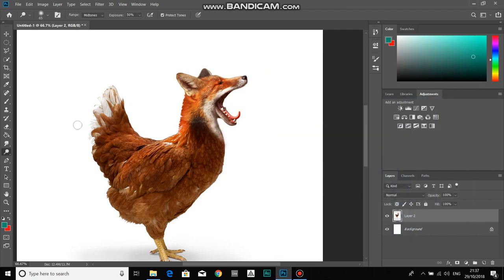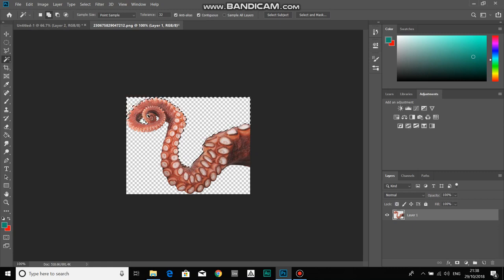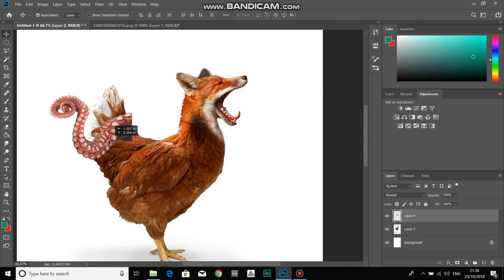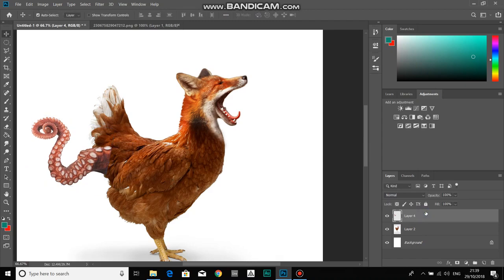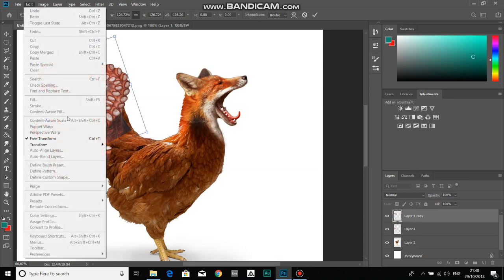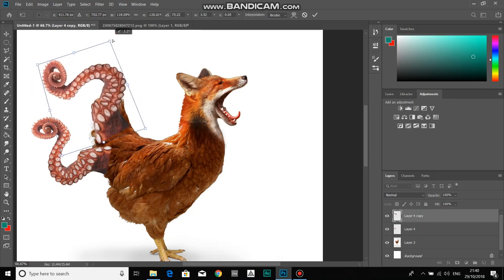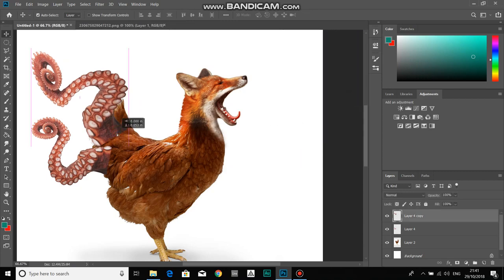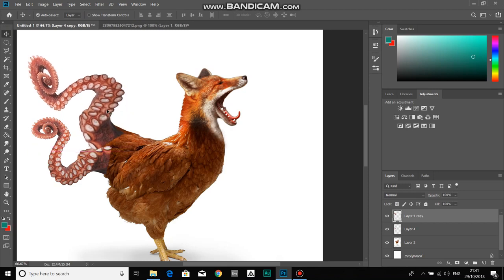Photoshop CC intro #5